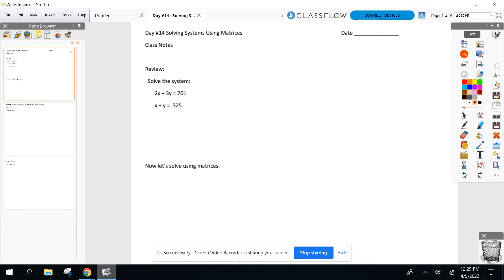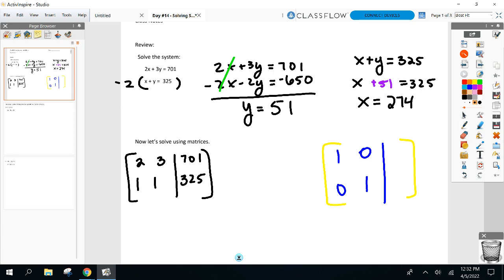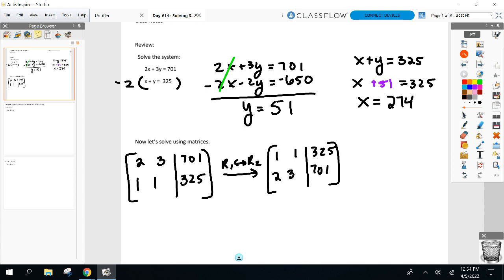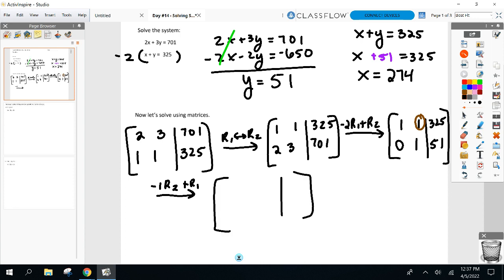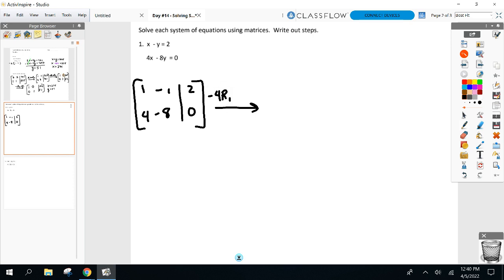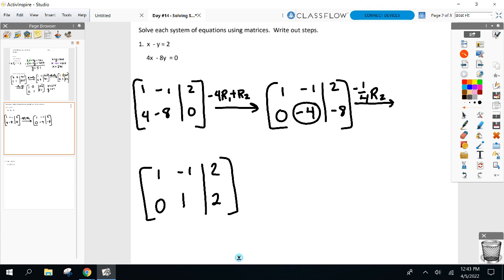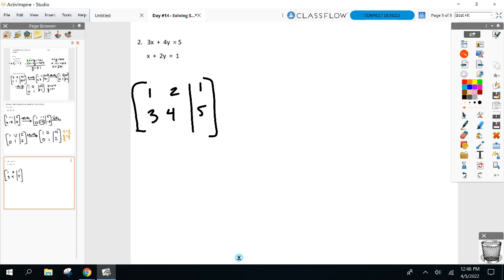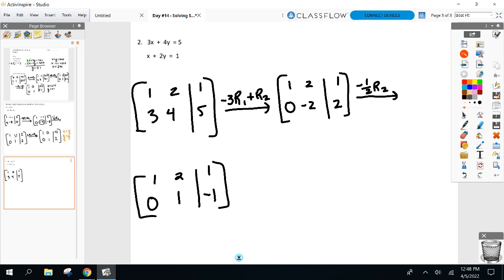A2B April 5th - Unit 9 Day 14 - Solving Systems Using Matrices